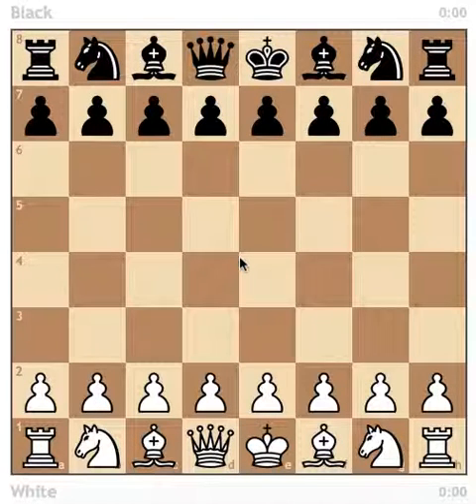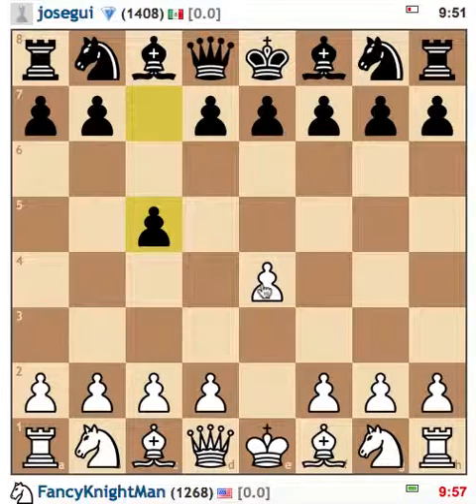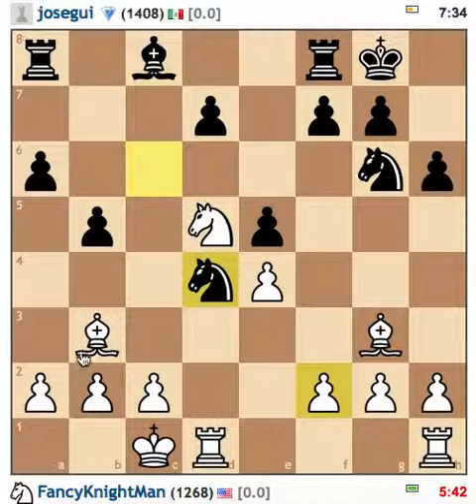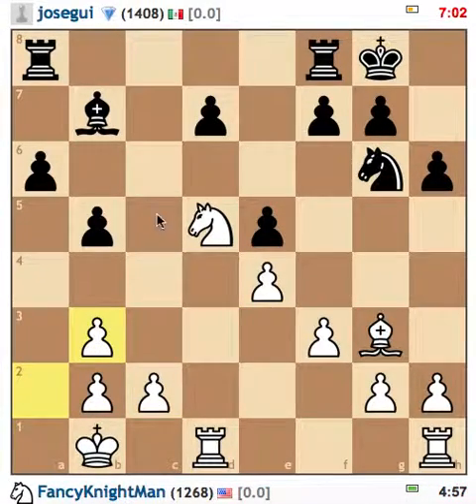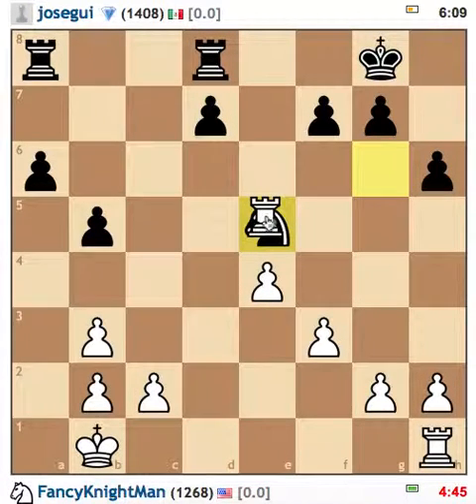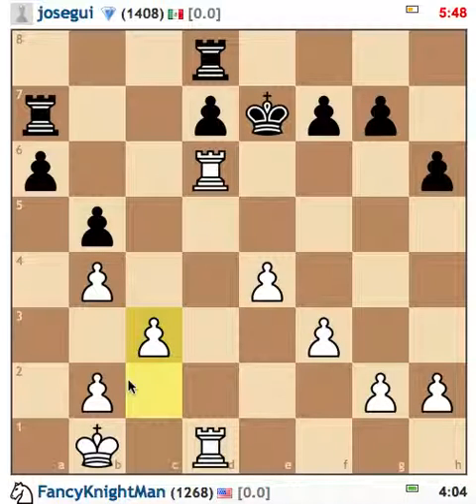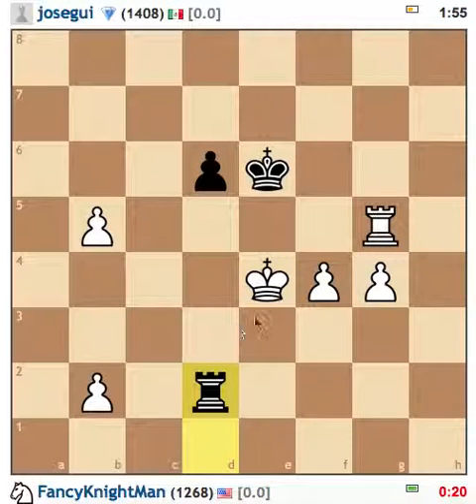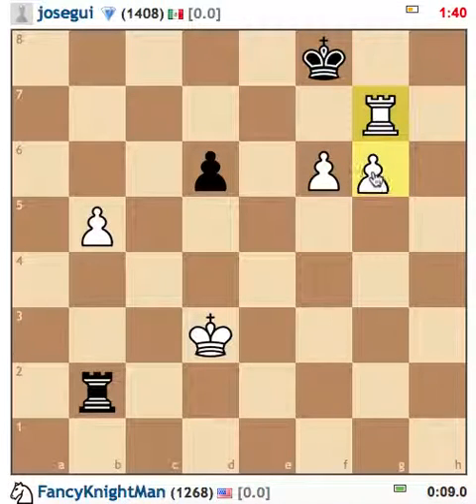Chess Tourney Round 1! Off To a Good Start!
Hey guys! There will only be 3 of the 5 rounds uploaded because I got disconnected form the internet D; Let me know what you guys think! :)